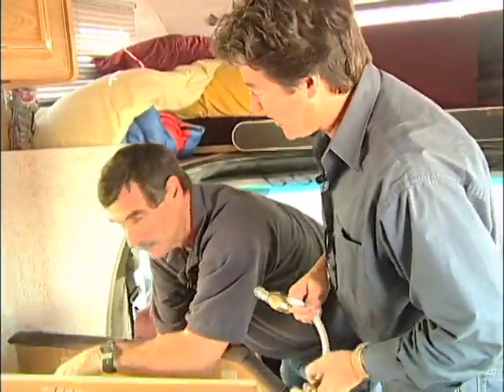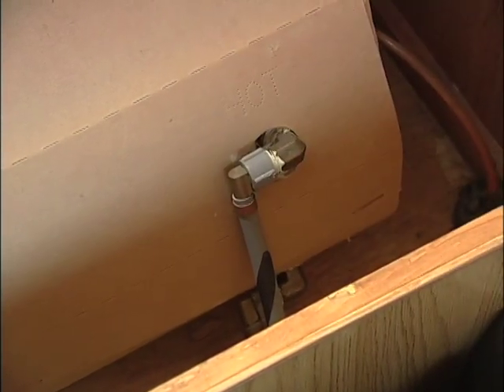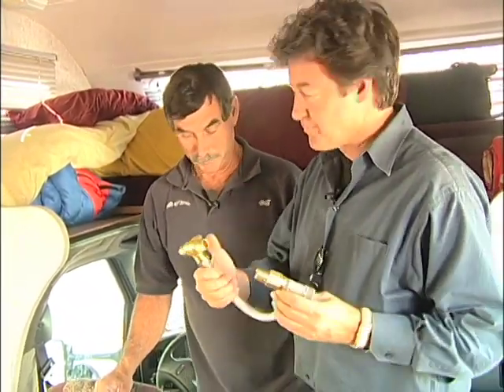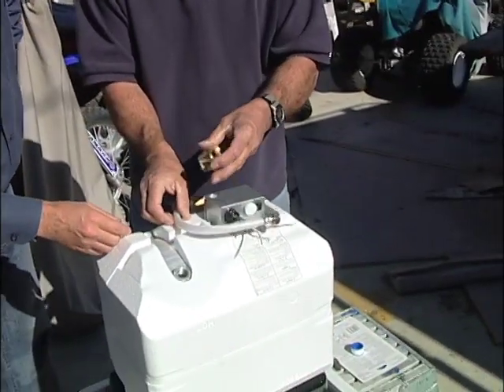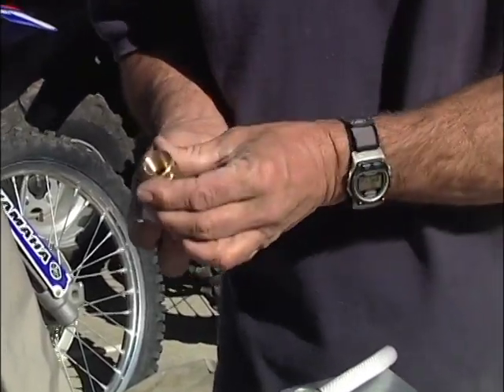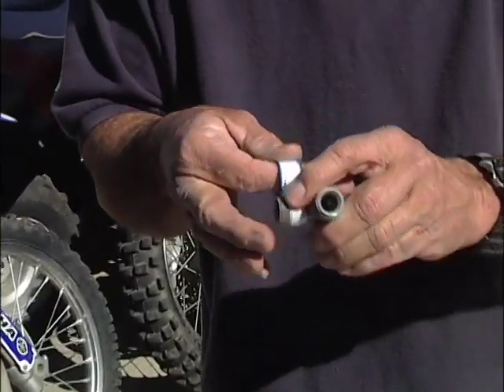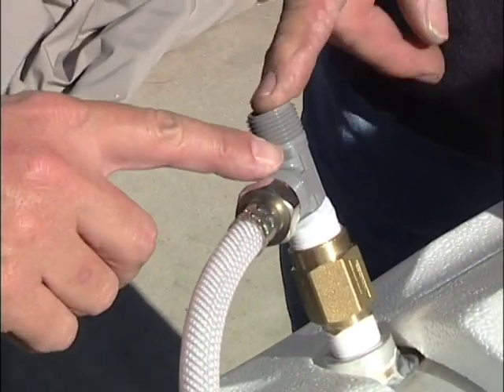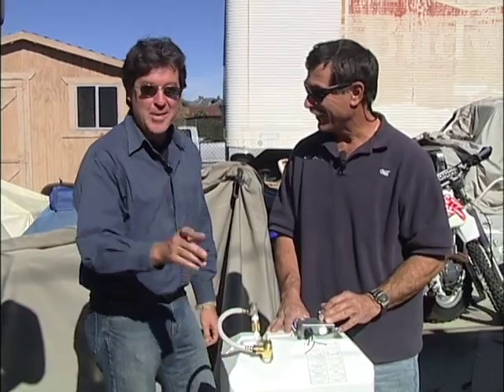RV How To Water Heater Bypass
This is an RV how to project - creating a water heater bypass.